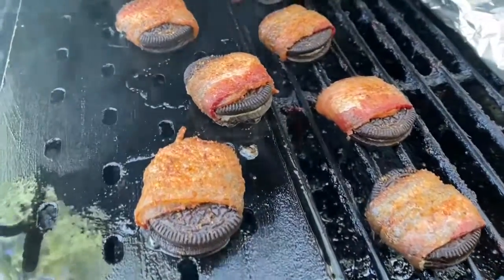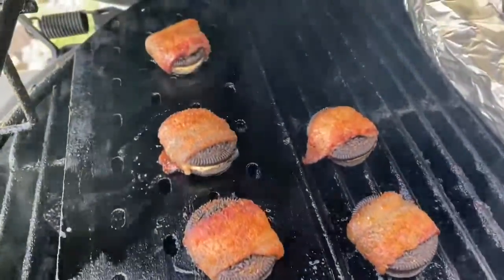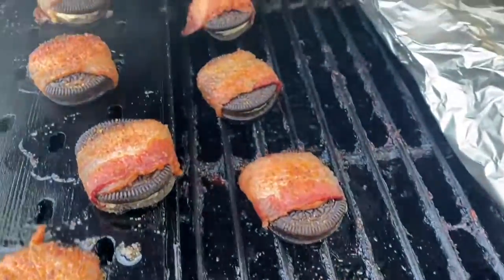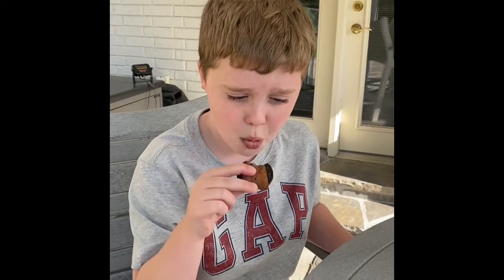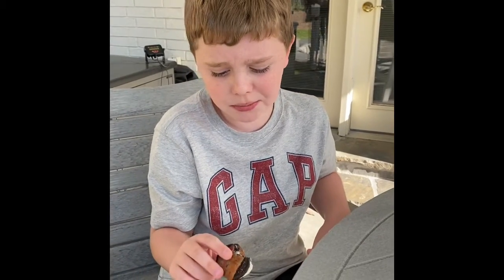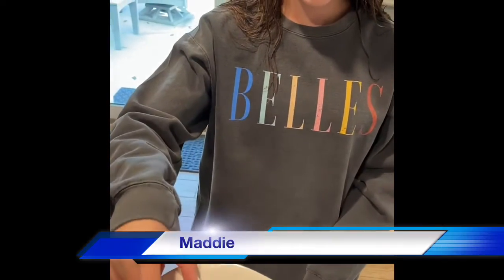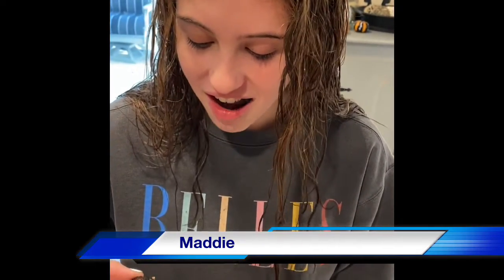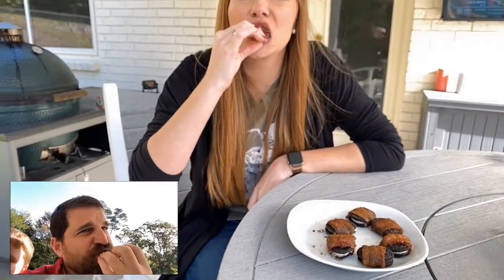EGGFest on the GO - Bacon Wrapped Oreo